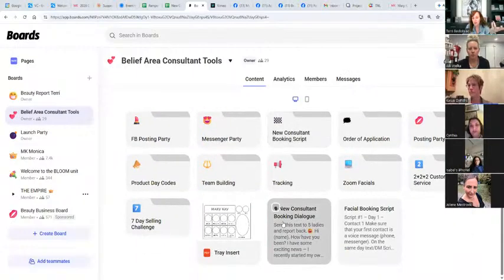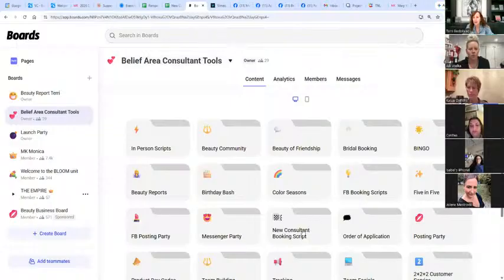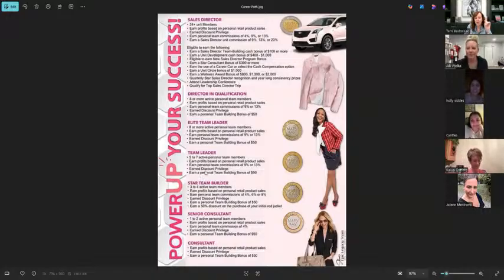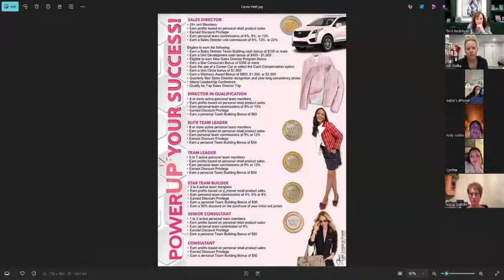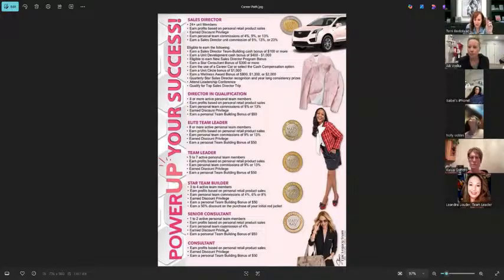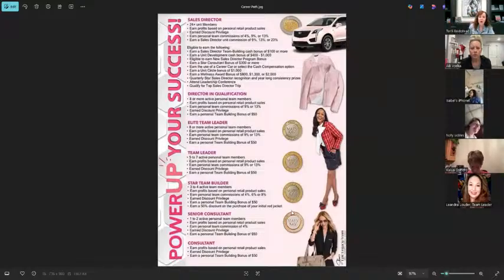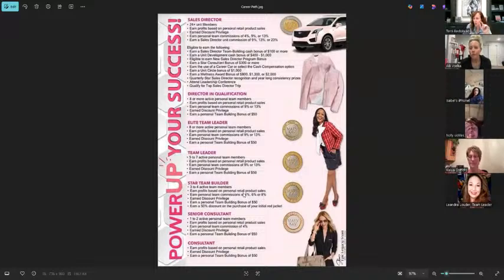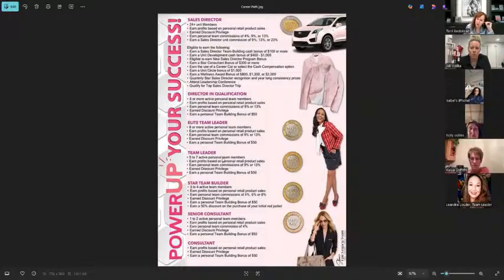Boards Training.mp4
Boards Training & Career Path Review